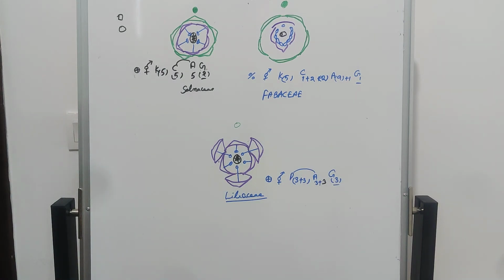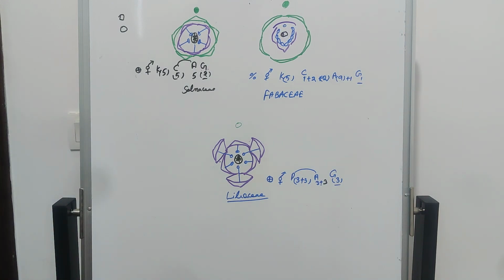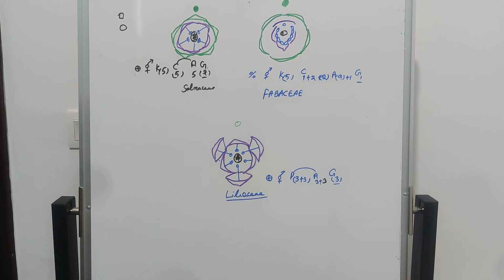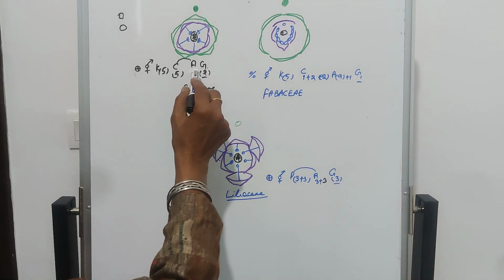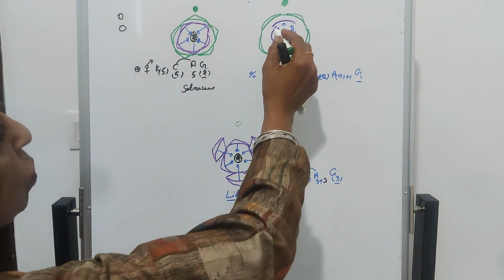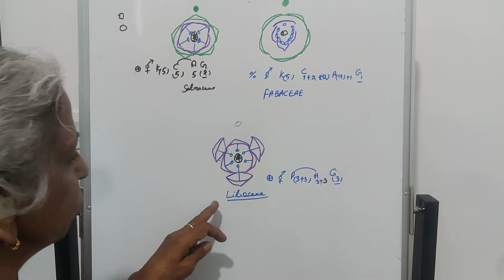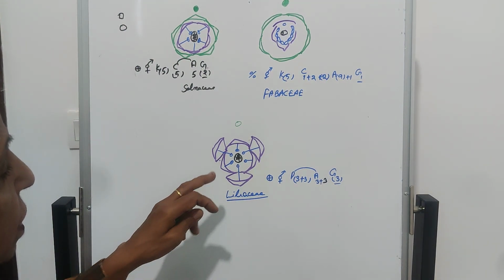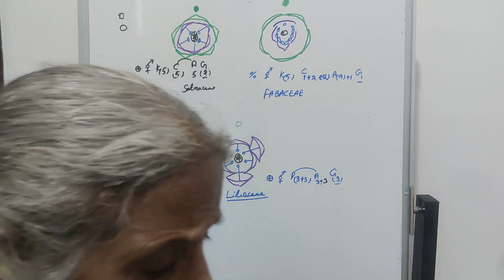Floral diagram of family Solnaceae,fabaceae and liliaceae